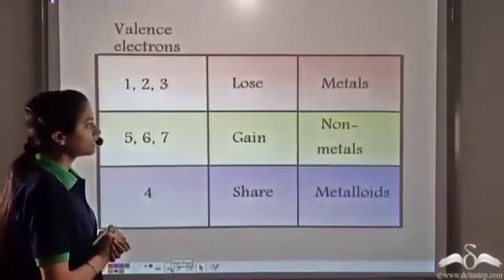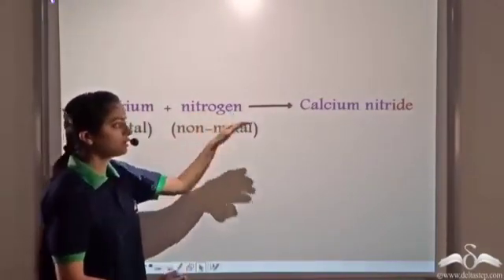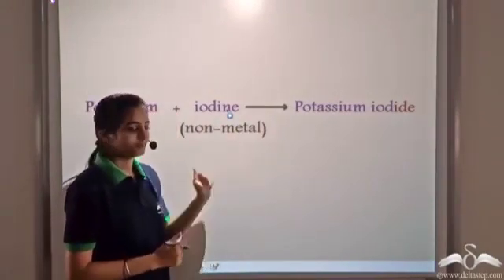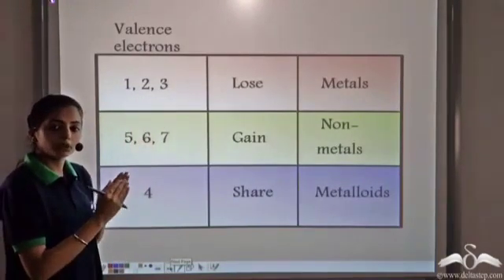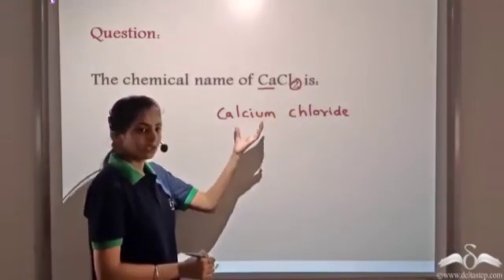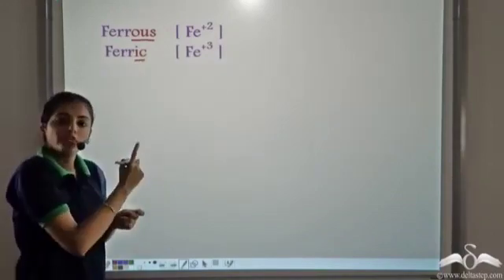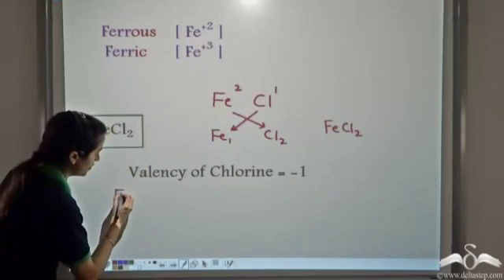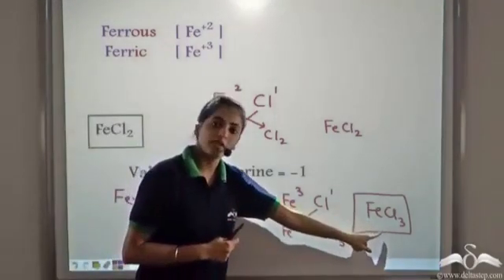Why metal is written frist in formula ?